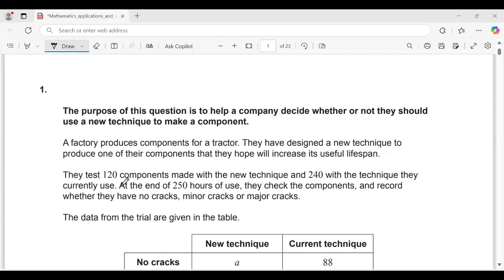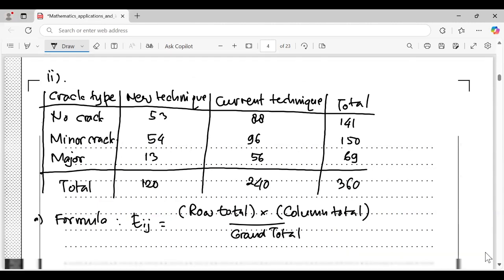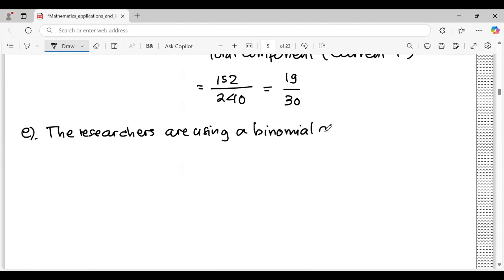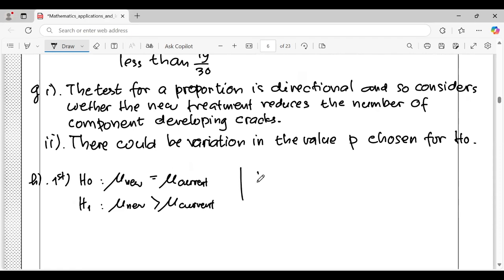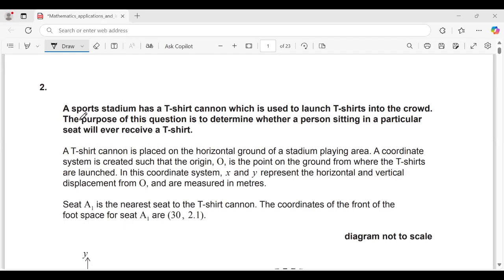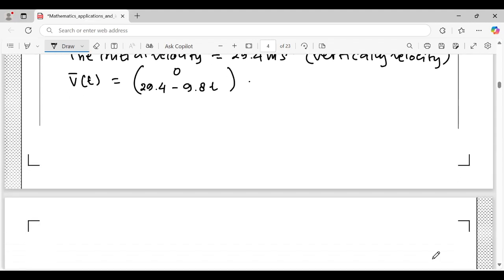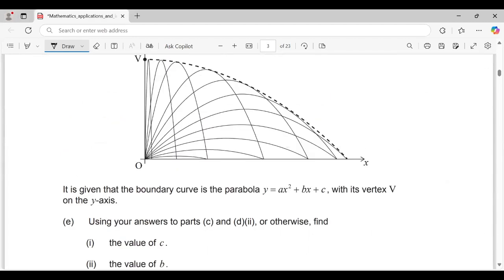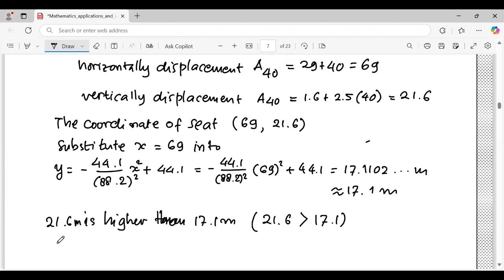Solving IBDP Mathematics (Applications and Interpretation)-HL. Past Paper 3-TZ1 May 2024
Higher Level IBDP Mathematics
Applications and Interpretation
Past Paper 3 - TZ1
6 May 2024